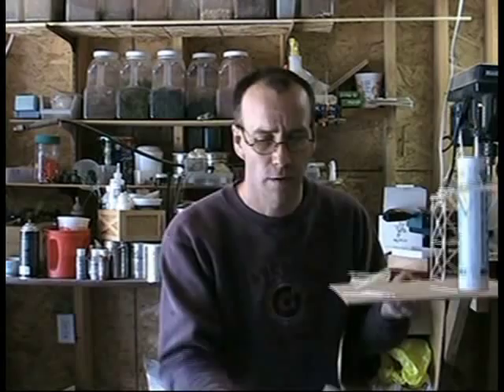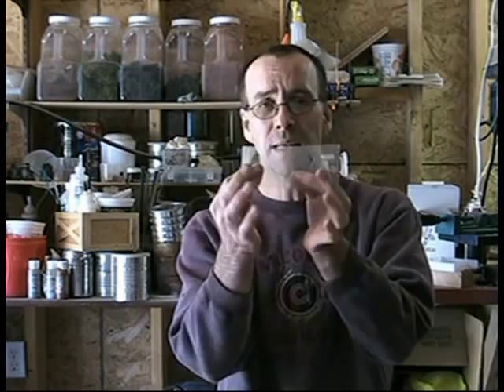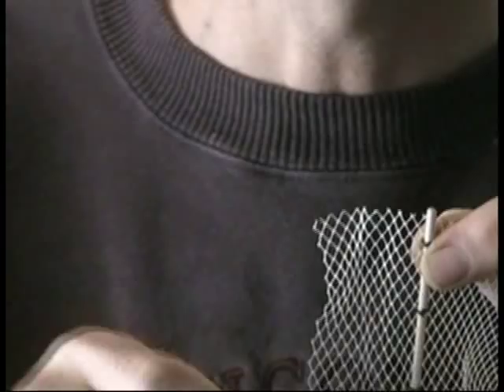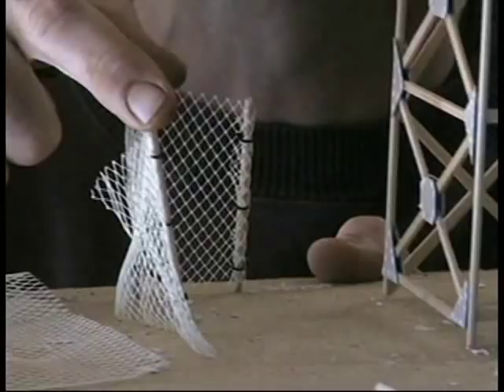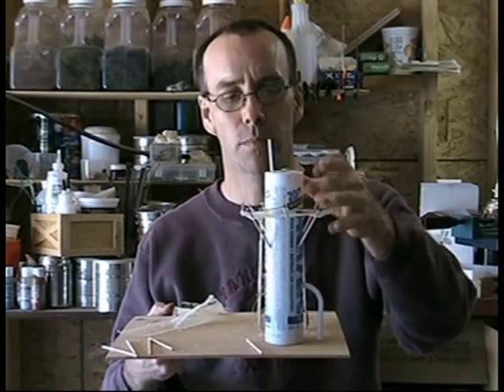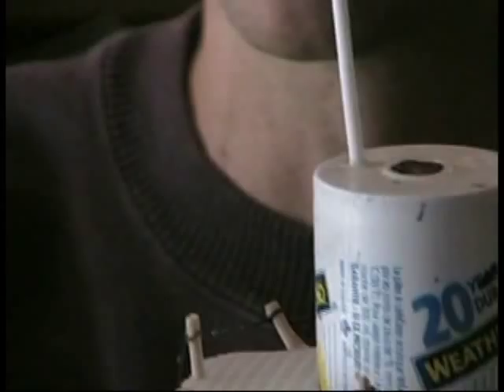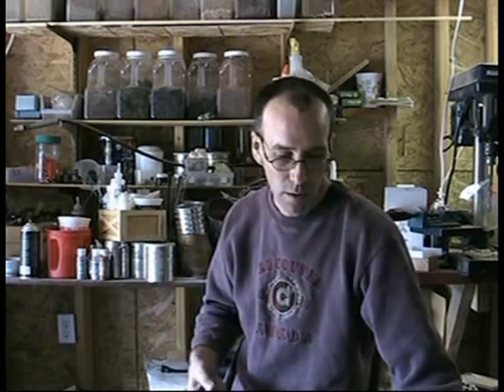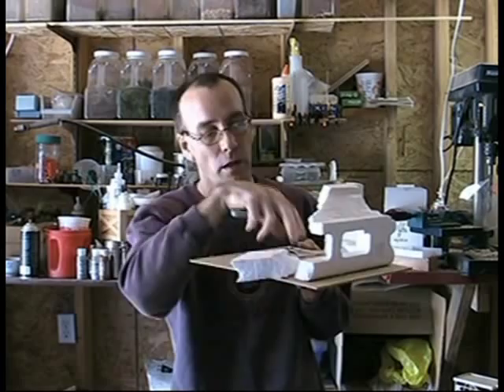Making industrial park 40k wargame terrain - Part 2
Part 2 of the 40k industrial park - Chain link fencing